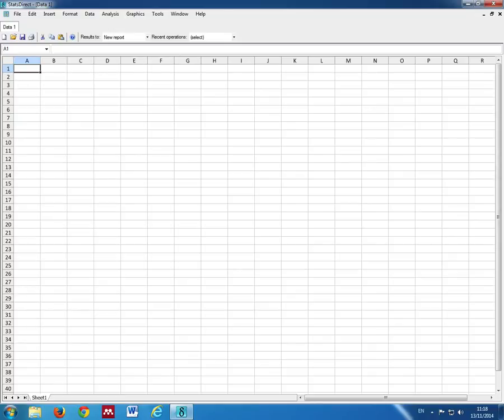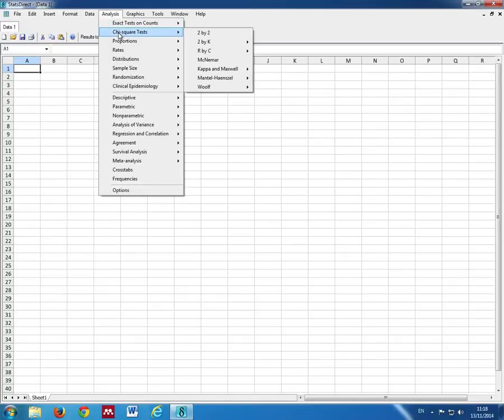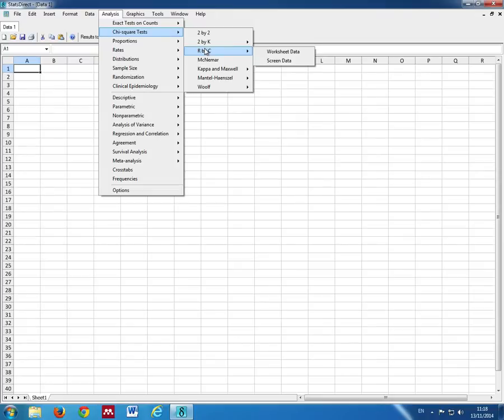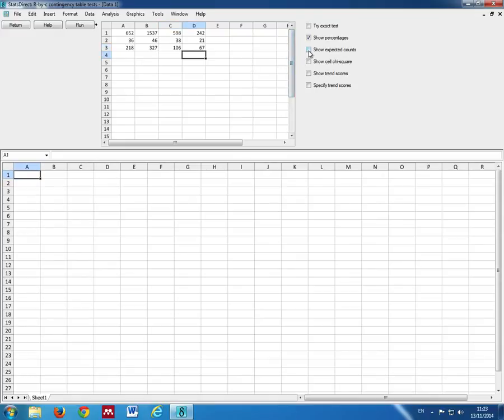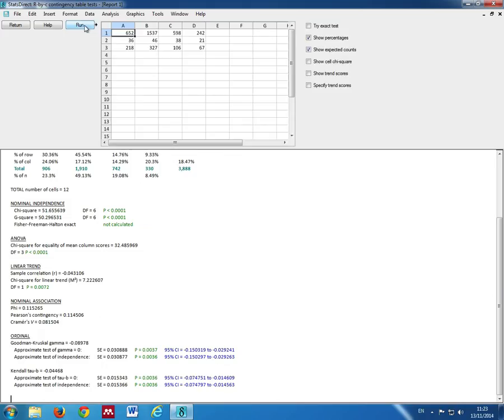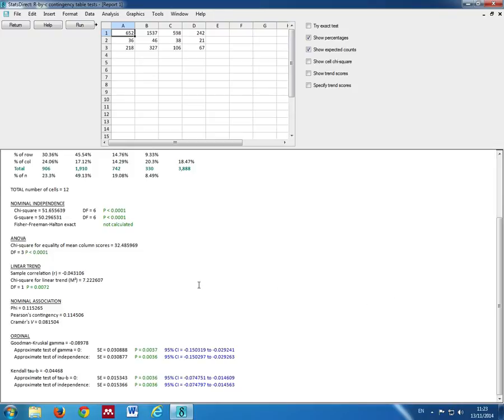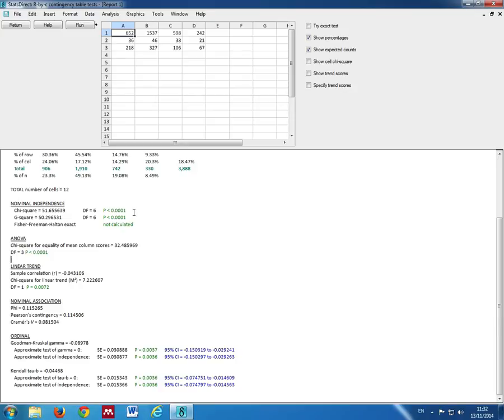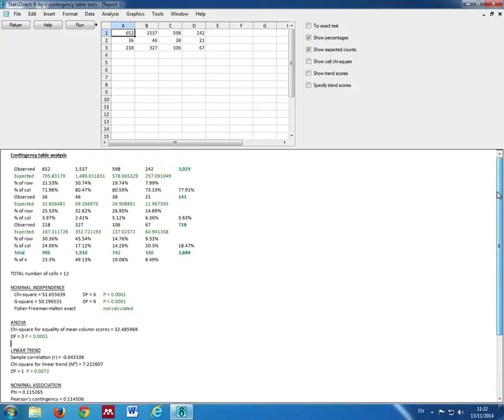Chi Square Screen Data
This demonstration is from topic 6 in the Biostatistics course that is part of the MPH programme that is run at the University of Manchester.